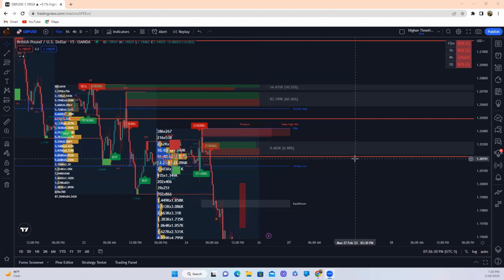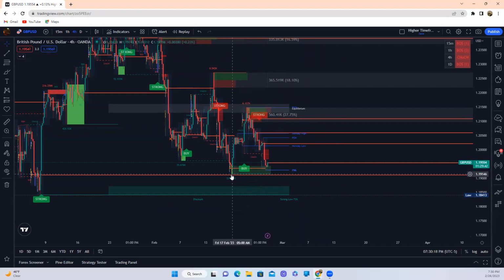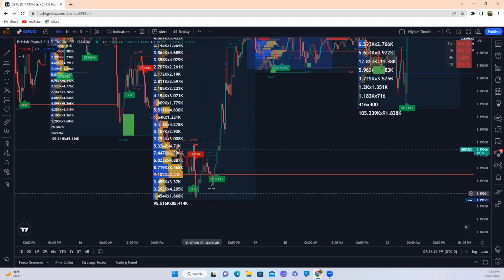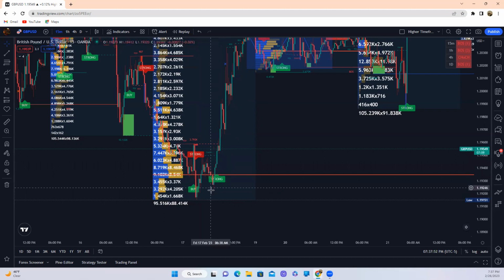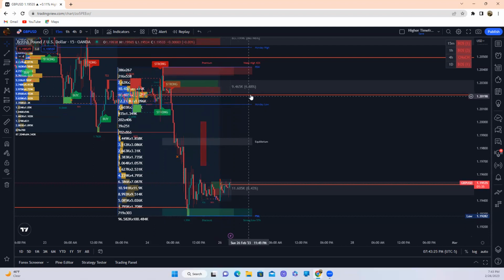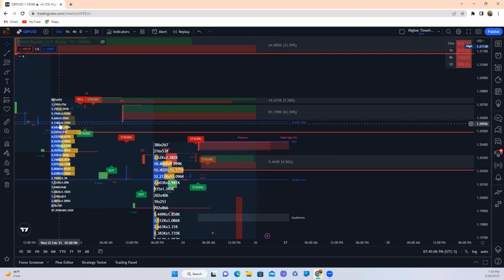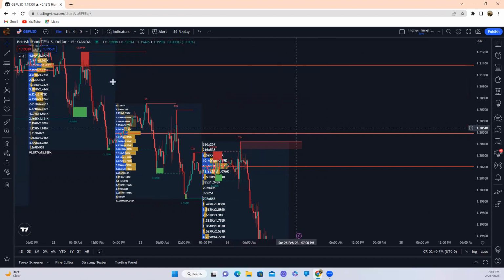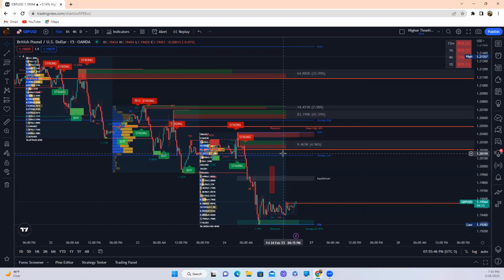No Bull Ish Sunday Call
Just a visual discussion of how I was able to pinpoint likely reversal areas from last week's trading on GU.